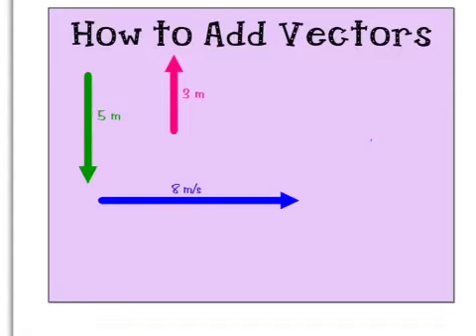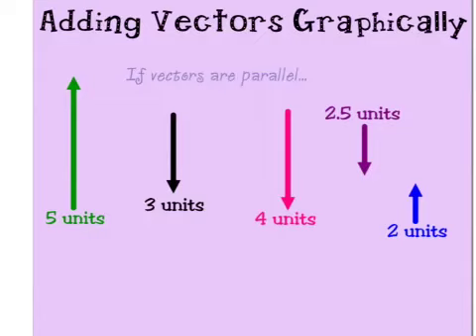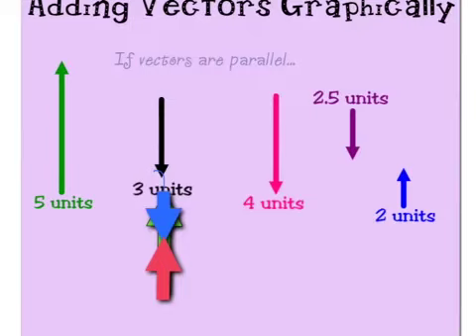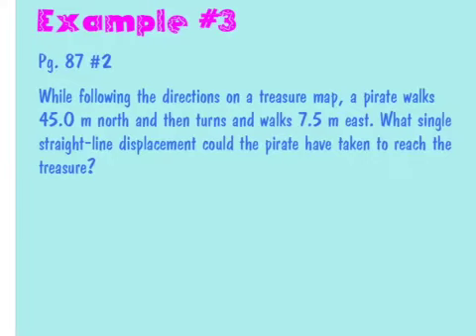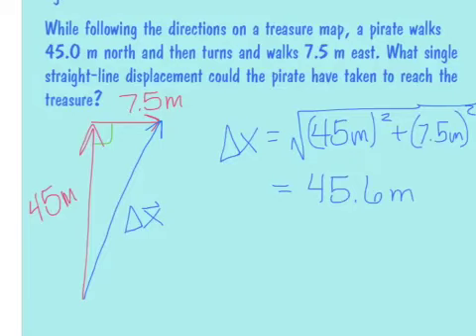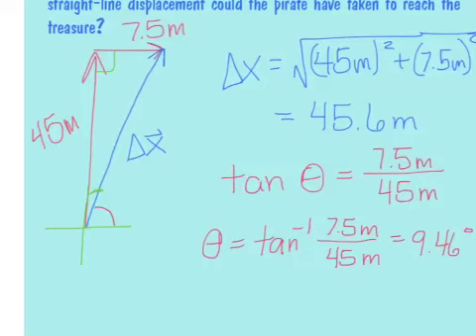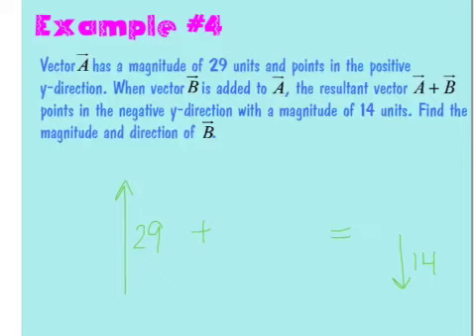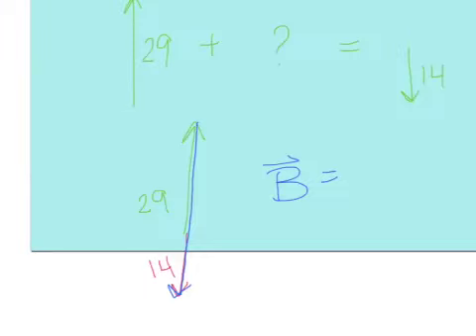Physics - Adding Vectors Part 1